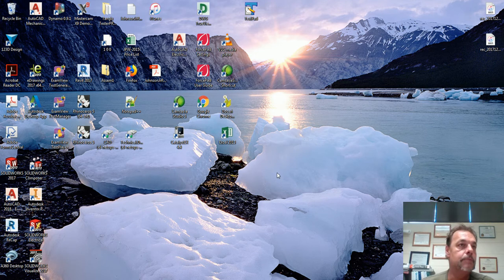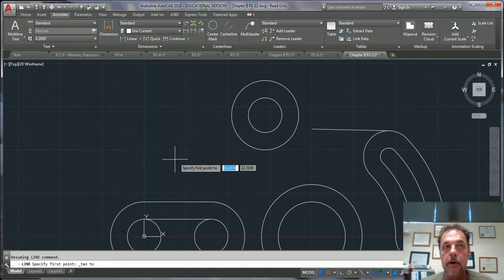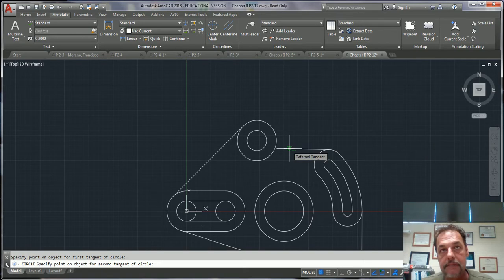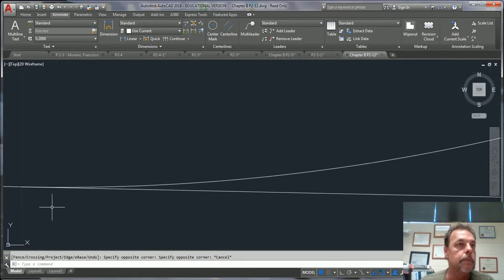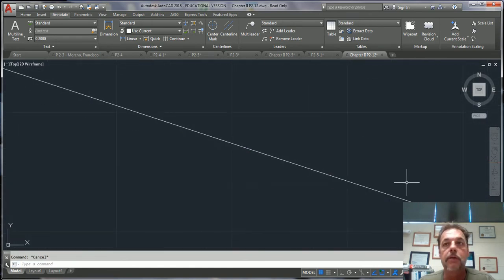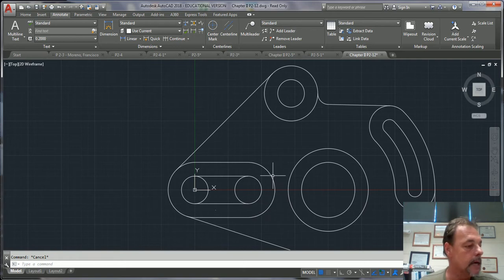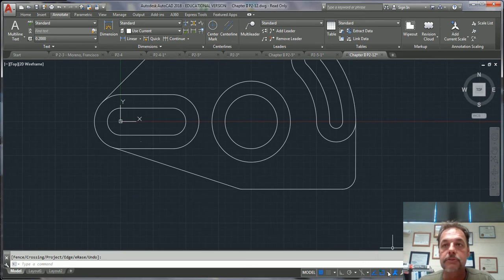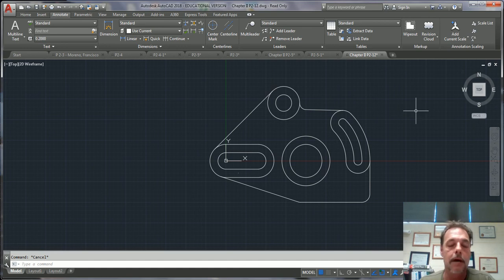Problem 2 12 Tangent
Using the Tangent Osnap